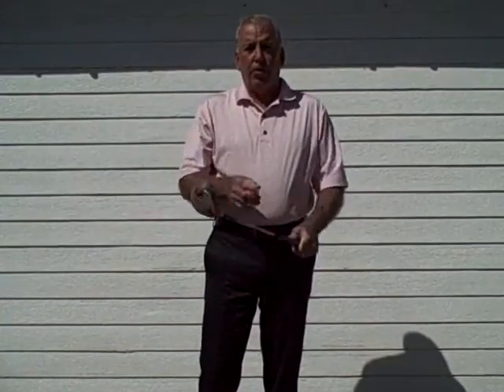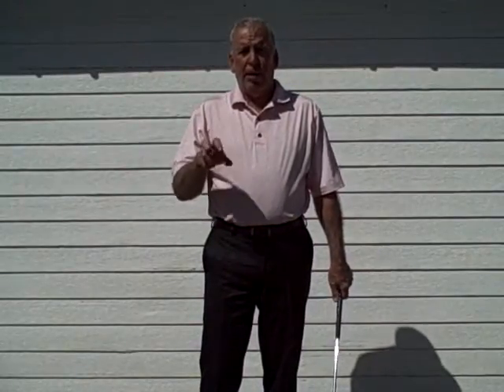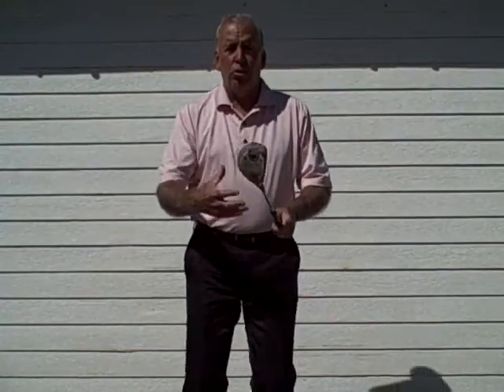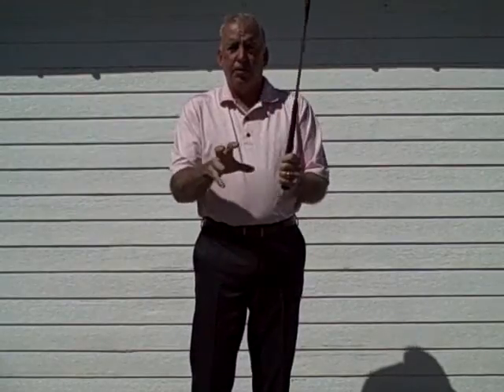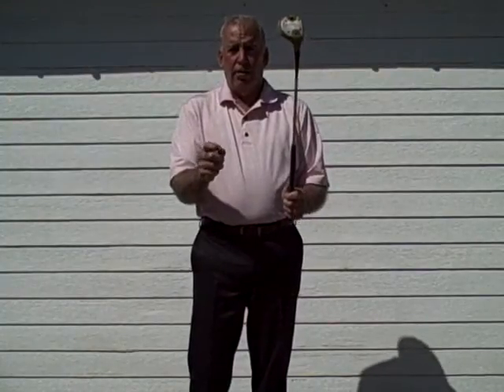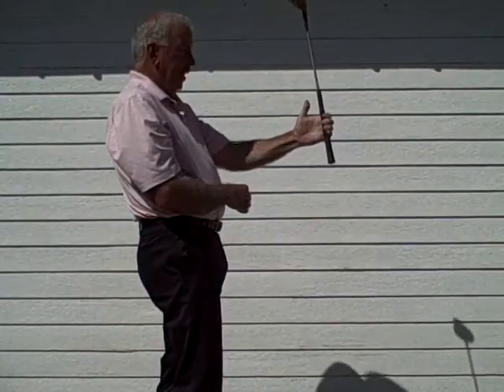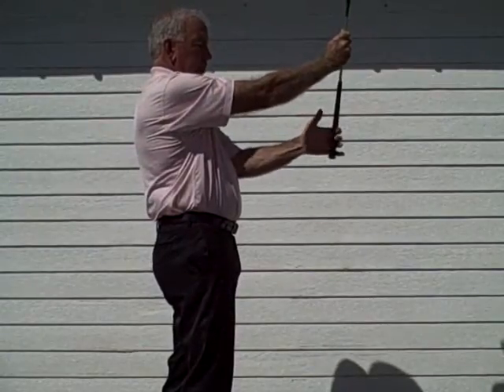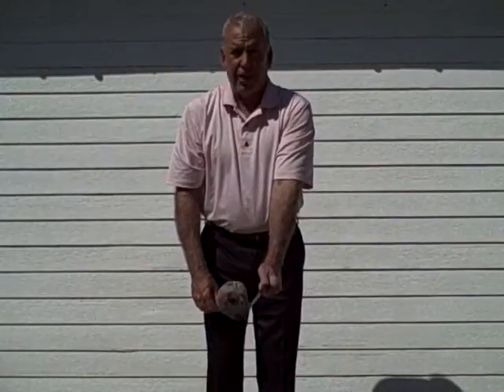Maximum Golf 101-2 The Grip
John Schlee's Maximum Golf grip explained by Tom Bertrand.